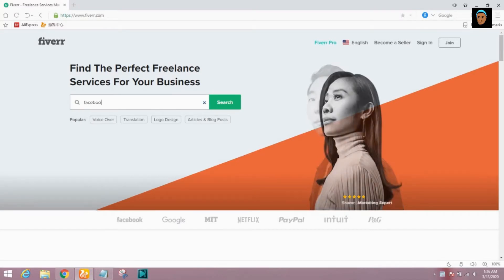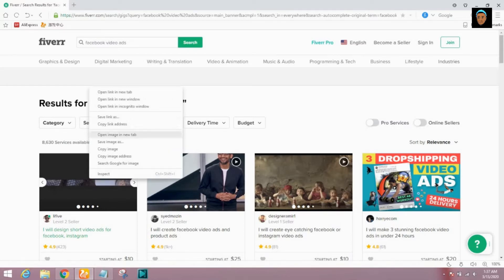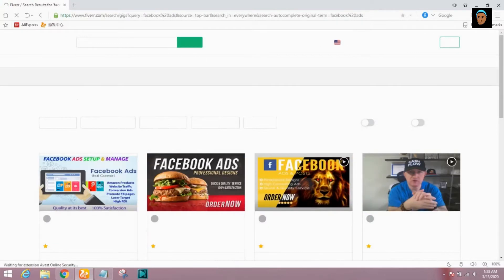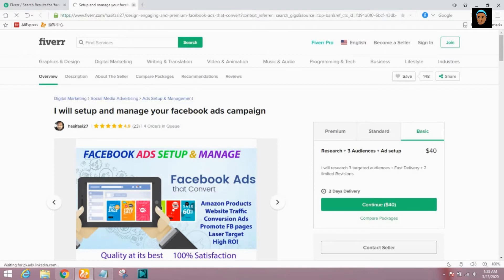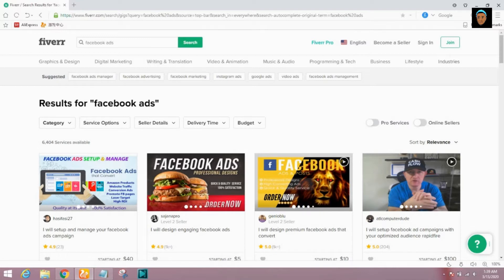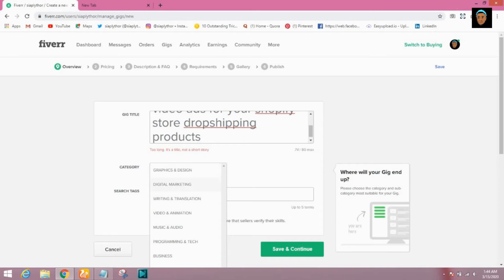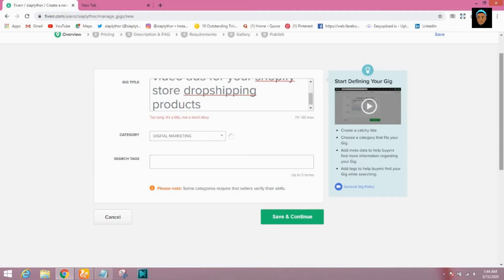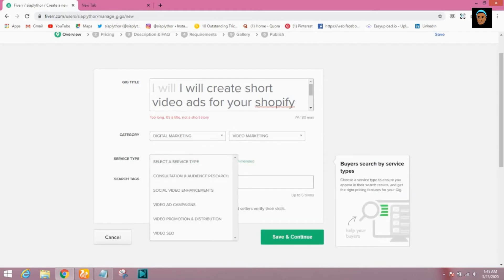How To Create a Gig On Fiverr 2020 - Full Tutorial On How To Create Fiverr Gig Professionally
In this video you'll  learn how to create fiverr gig professionally that will appear on google search engine, and also rank on fiverr.

Don't Mind!